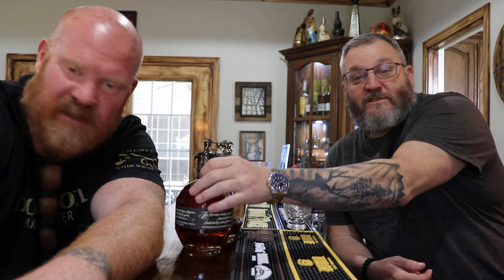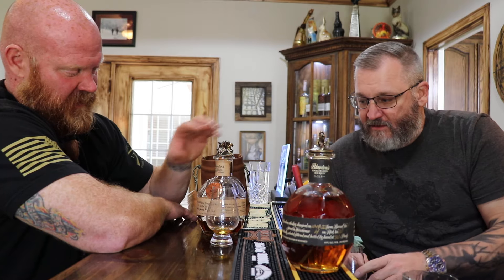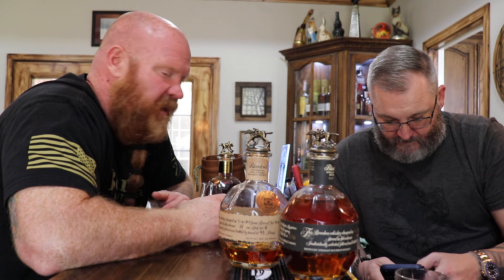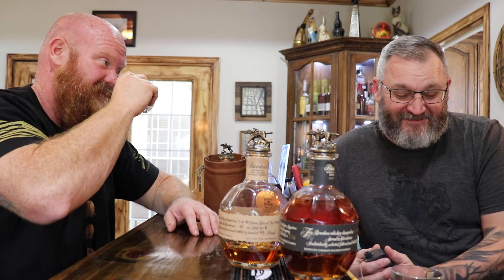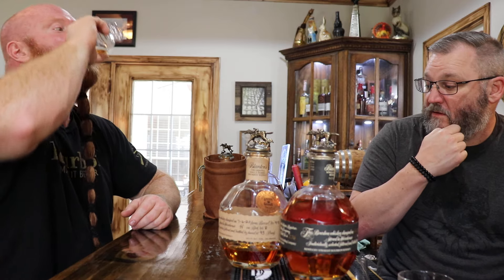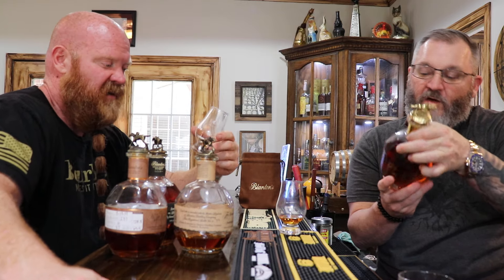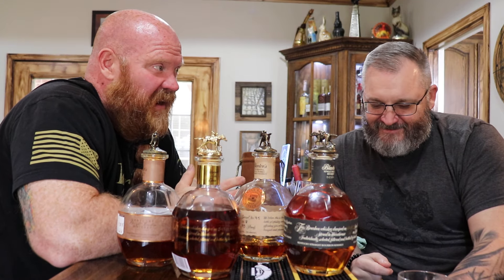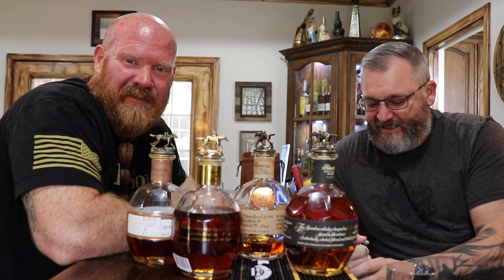A 4-Way with Blanton's Single Barrel Kentucky Straight Bourbon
You'll will find my Teespring, Patreon, and Instagram accounts along with links to the Bearded Idiots Podcast and lastly the link to my Google Doc with all scores for the previous tastings.